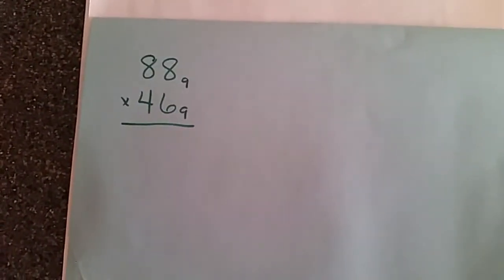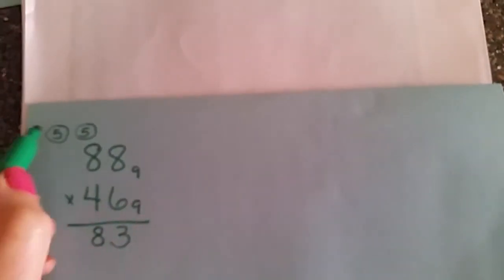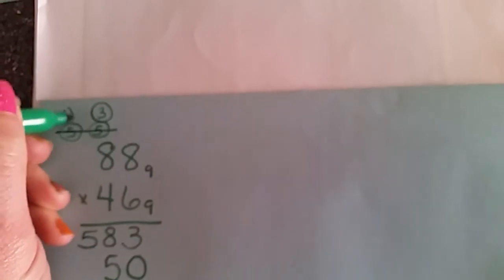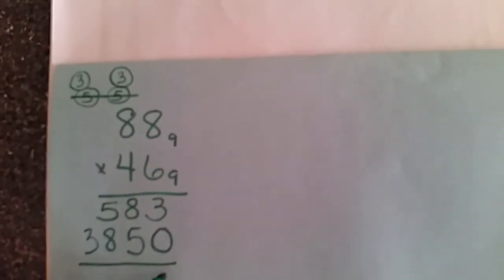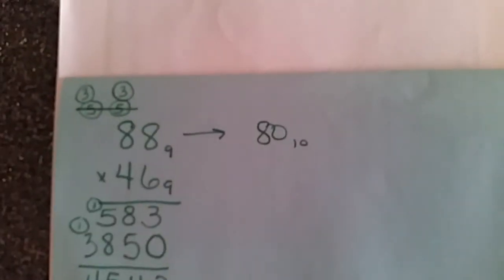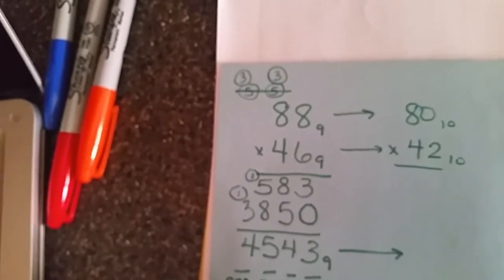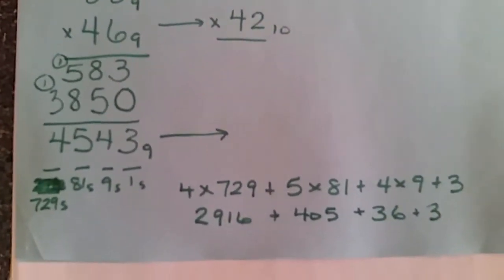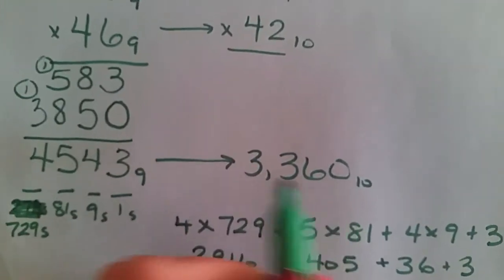Base 9 multiplication